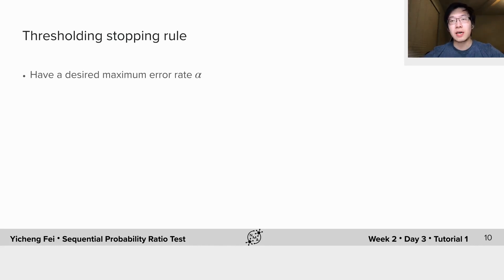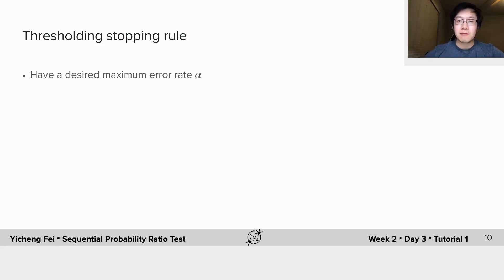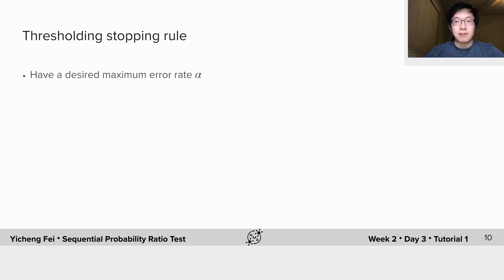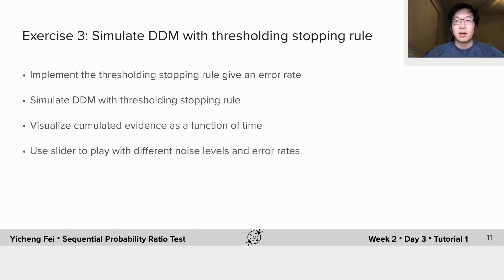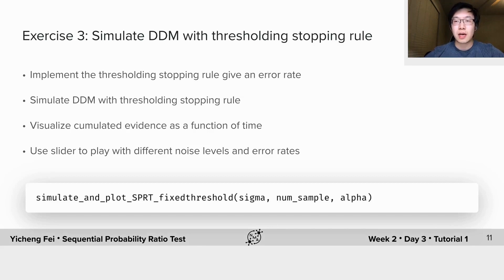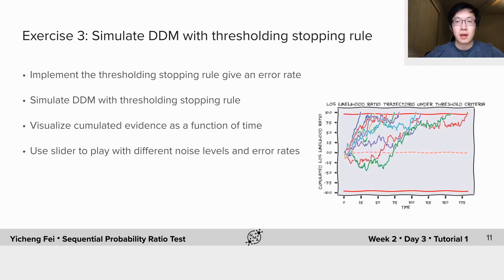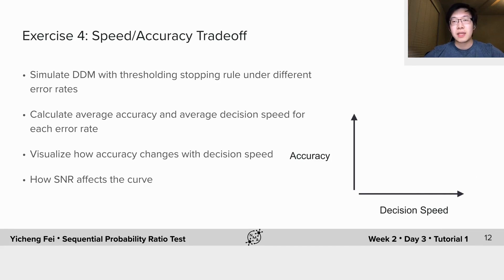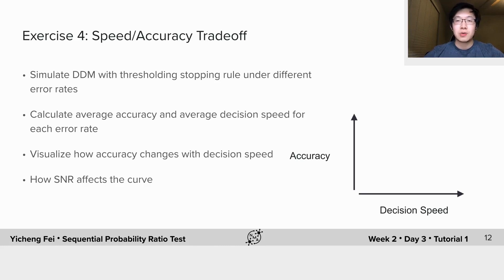Hidden Dynamics T1 Video 6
Description: Describes how to turn a desired maximum error rate into a threshold for decision making. In Exercise 3, you will simulate a DDM with the threshold stopping rule and in Exercise 4 you will explore the speed/accuracy trade-off under this model.

We thank Maryam Vaziri-Pashkam for editing the video, and Lucas Martins for manually editing English captions, and Boki Wang for Chinese translations. Spanish translations will hopefully be added at a later point in time.